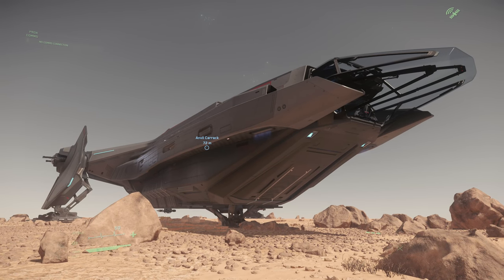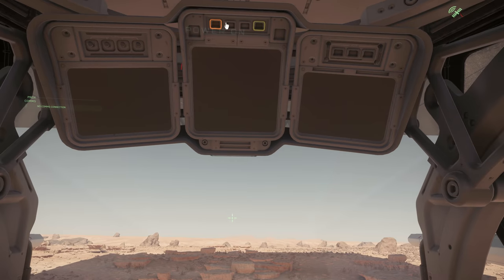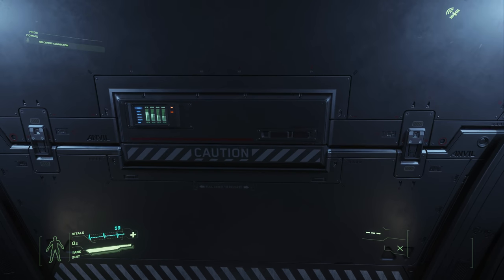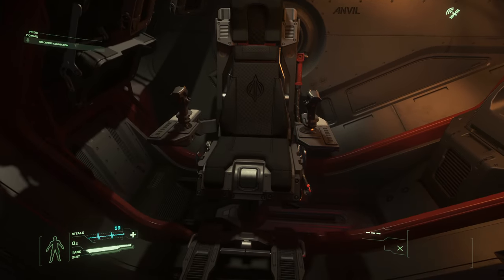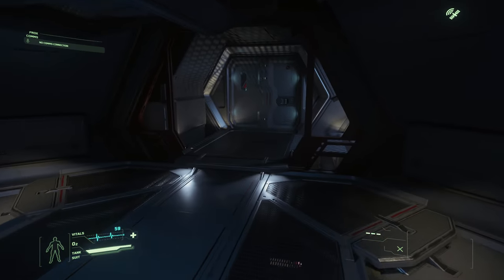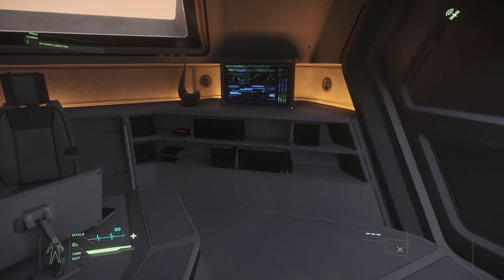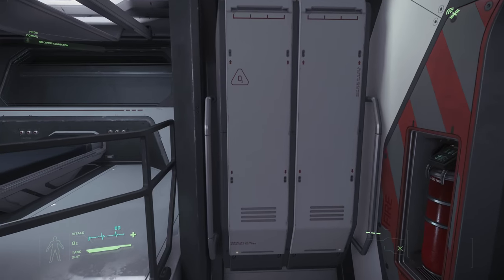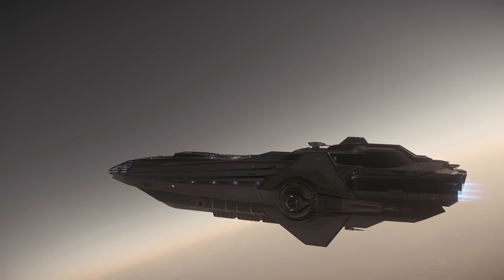Star Citizen » Carrack Tour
Today I take you for a tour around the Carrack.  Very pleased how it turned out.

Star Citizen is an upcoming multiplayer space trading and combat game developed and published by Cloud Imperium Games for Microsoft Windows. The development of the game began in 2011 led by director Chris Roberts.